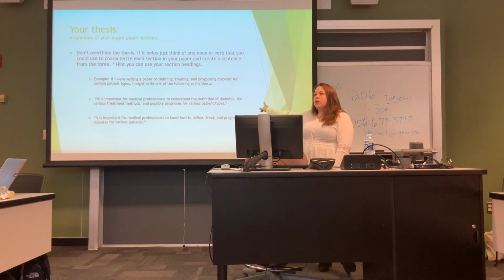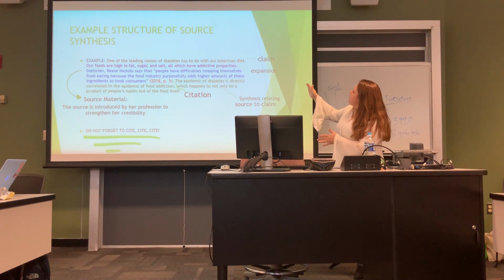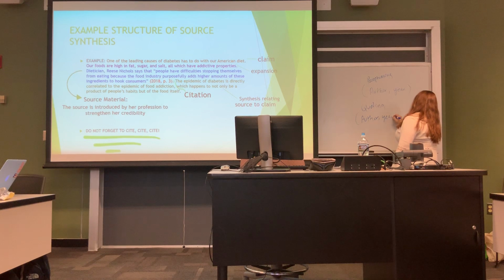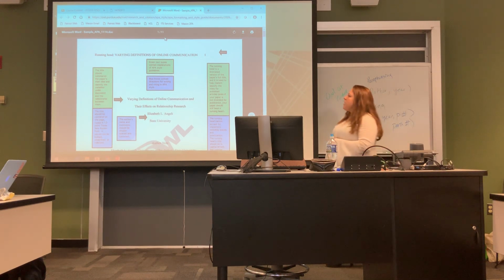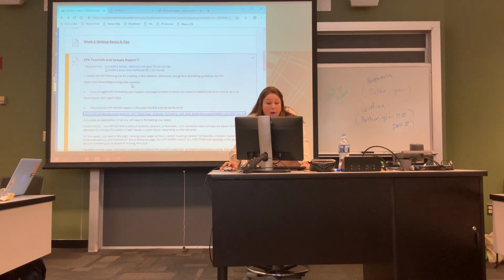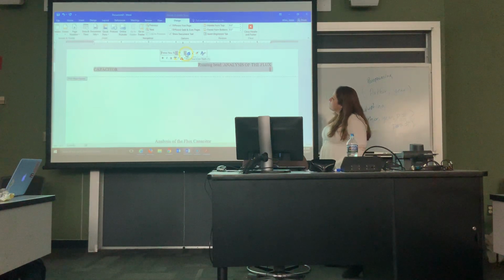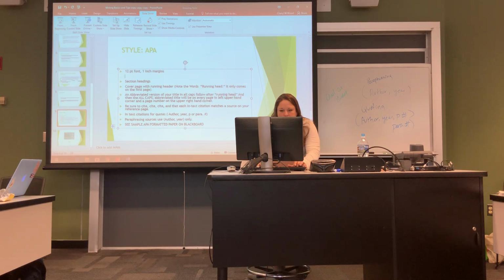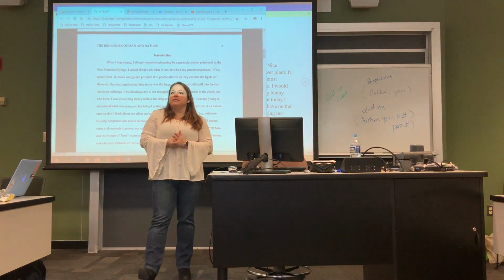Writing Presentation 2/1/19 from “Writing Basics & Tips”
This is an in-class format. But you still get all the concepts if you are an online student. Just skip the activity from 38:00-47:00, but be sure to watch after 47:00 minutes because there are a few more tools and tips that follow.